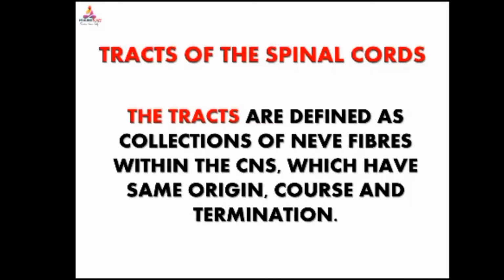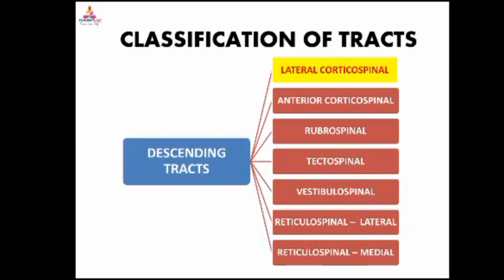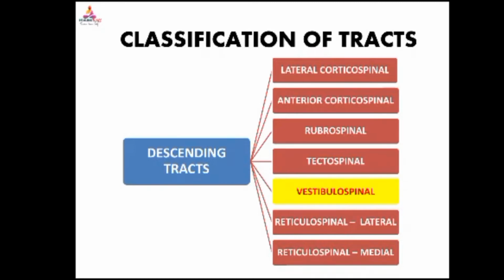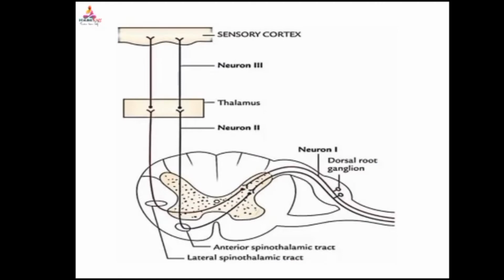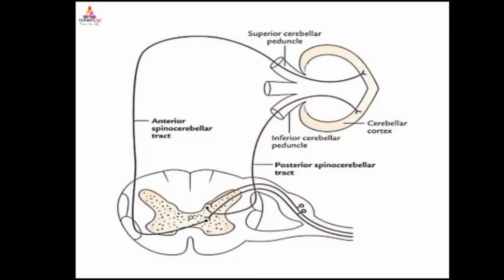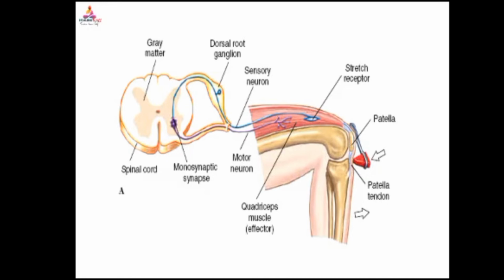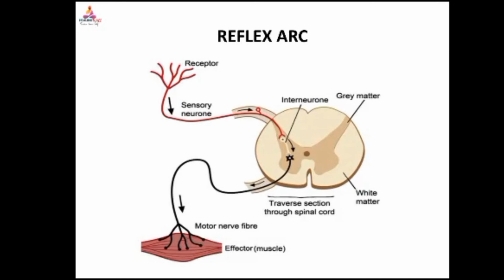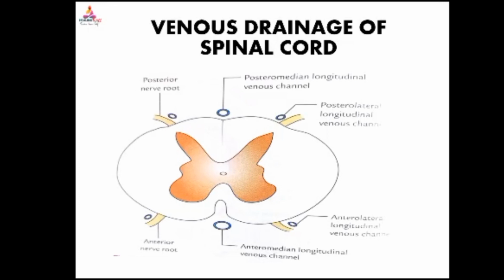NEUROANATOMY PART 7 | SPINAL REFLEX | SPINAL CORD | NERVOUS SYSTEM | NEUROLOGY | NERVES | TRACTS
NEUROANATOMY PART 7 | NEUROANATOMY | INTRODUCTION | NERVOUS SYSTEM | NEUROSCIENCE | NEUROLOGY | PERIPHERAL NERVOUS SYSTEM | CENTRAL NERVOUS SYSTEM | RECEPTORS AND EFFECTORS | SPINAL CORD | SPINAL REFLEX | SPINAL TRACTS

Nervous System: SPINAL CORD

SPINAL TRACTS
GREY MATTER
WHITE MATTERS
ASCENDING AND DESCENDING NEURONS
MOTOR NEURONS
SENSORY NEURONS
SPINAL REFLEXES
STRETCH REFLEX
GOLGI TENDON REFLEX
BLOOD SUPPLY TO SPINAL CORD
VENOUS DRAINAGE OF SPINAL CORD

The basic purpose of the Nervous System is to coordinate all of the activities of the body. It enables the Body to respond and adapt to changes that occur both inside and outside the body.

The two major parts to the Nervous System are the Central Nervous System and the Peripheral Nervous System.
The Central Nervous System is also divided into two major structures. The Brain and the Spinal Cord.